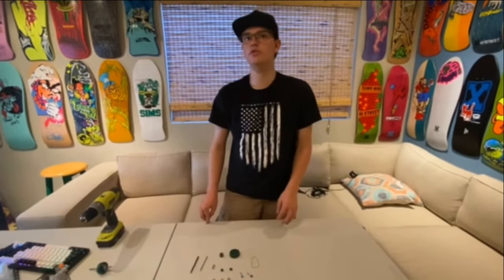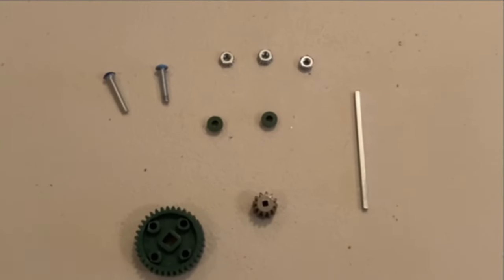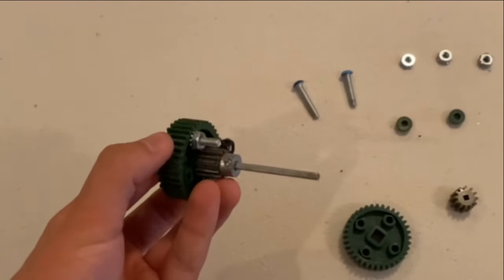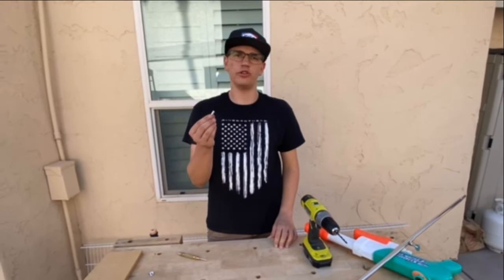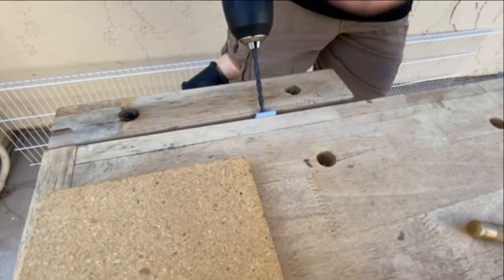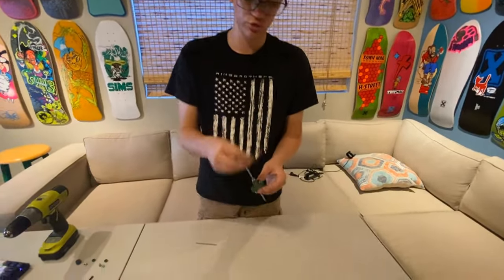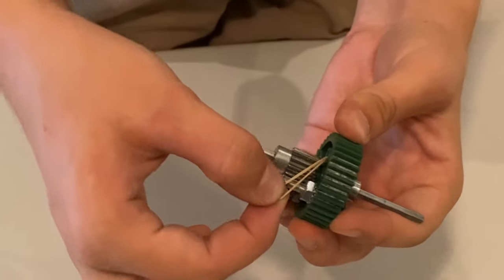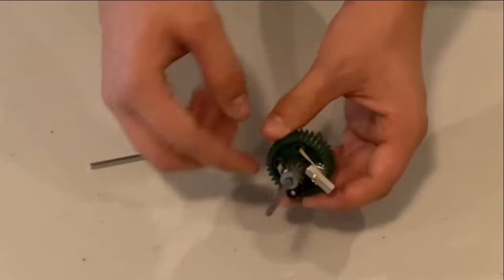VEX Robotics Easy 36 Tooth Ratchet Tutorial | 6030J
Here is our first tutorial style video, hope you like it! Most 36 tooth ratchets we see are complicated to make, and might not be very reliable. We have come up with this simple design that can be easily changed for your own purposes. We are more than happy to clarity anything we left out. I LOVE VEX HEX